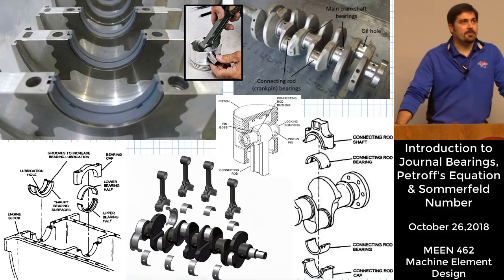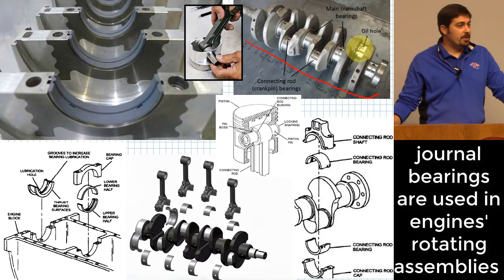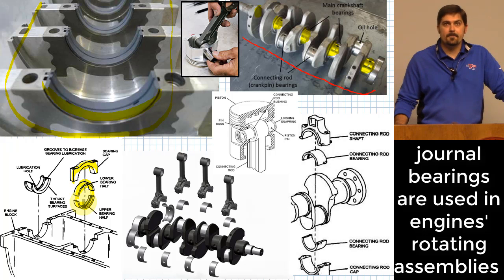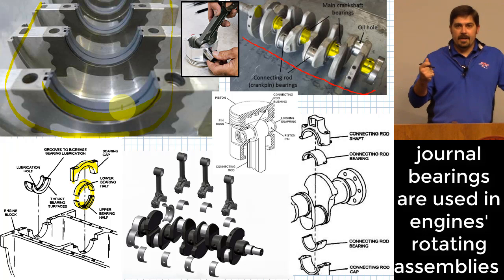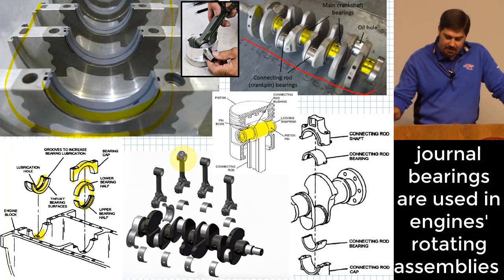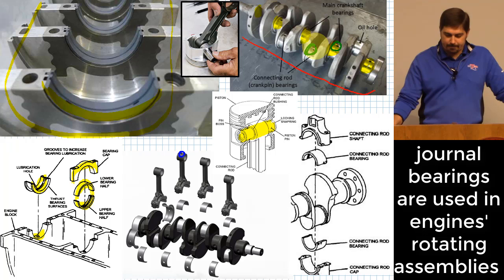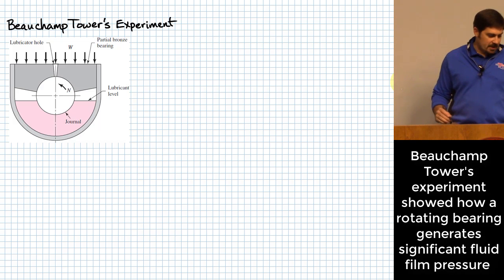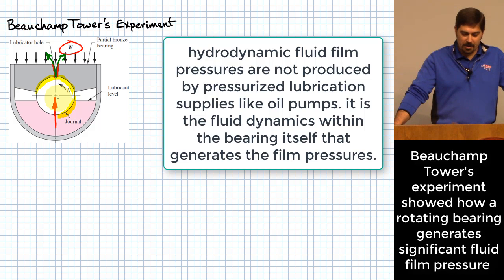Hydrodynamic Journal Bearing Introduction | Petroff's Equation | Sommerfeld Number | Friction Factor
LECTURE 22

Also see Lecture 23, where charts arising from the Reynolds Equation are used to perform important calculations for Journal bearings

This lecture was recorded on October 26, 2018. All retainable rights are claimed by Michael Swanbom.